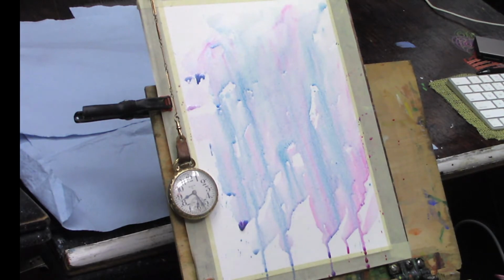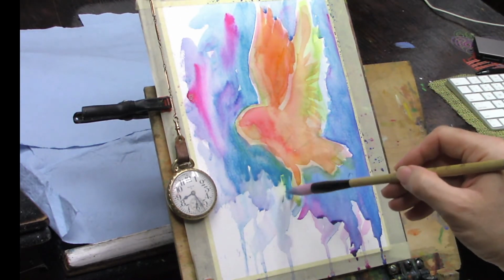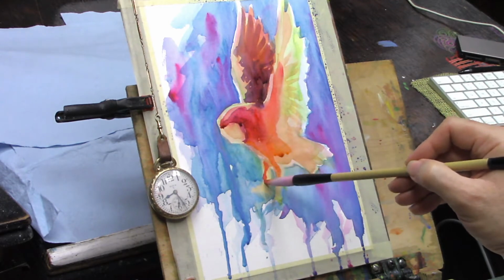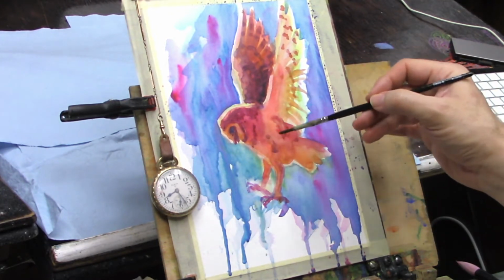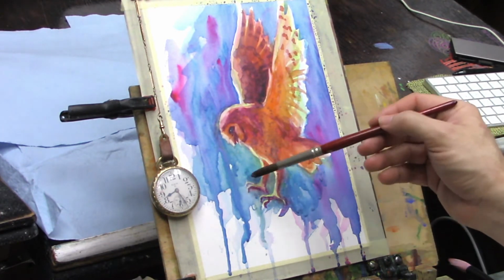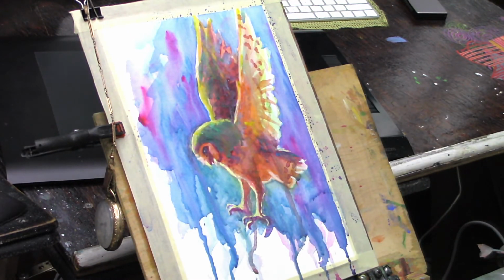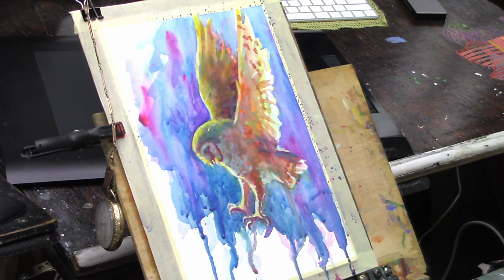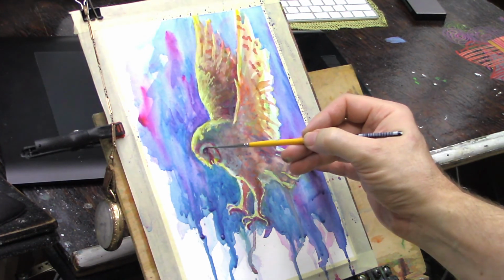Night Owl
This demonstration painting of a barn owl is watercolor and casein on paper.